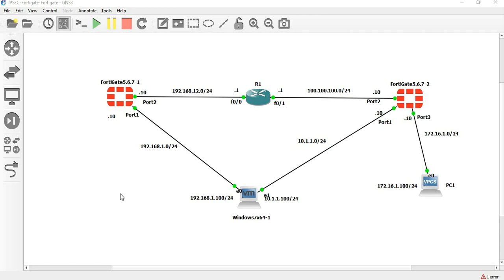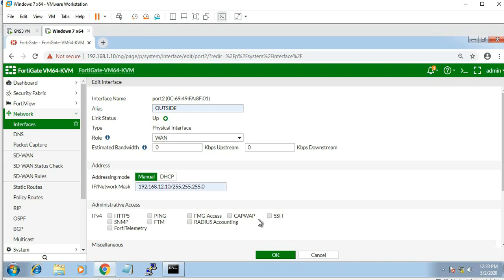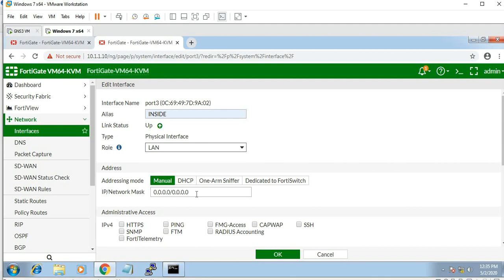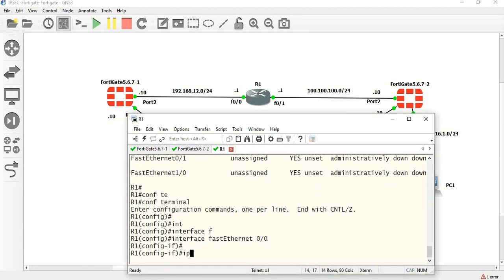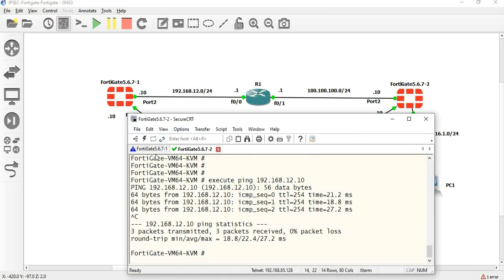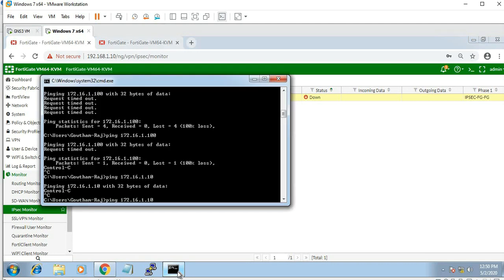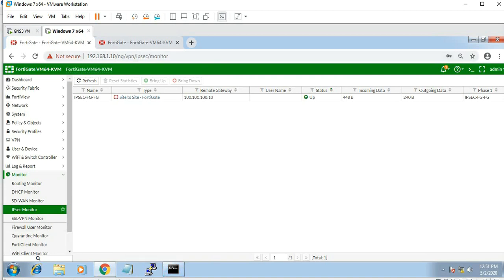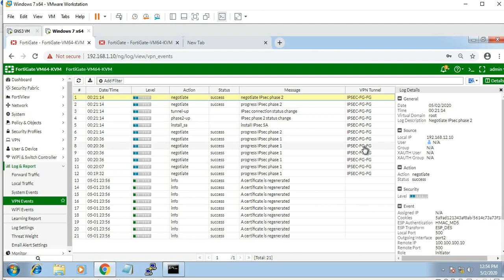How to Configure IPSEC between Fortigate-2-Fortigate || [TAMIL]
In this session, we will discuss about how to configure IPSEC between two fortigate firewall